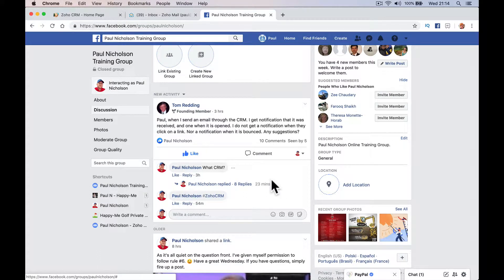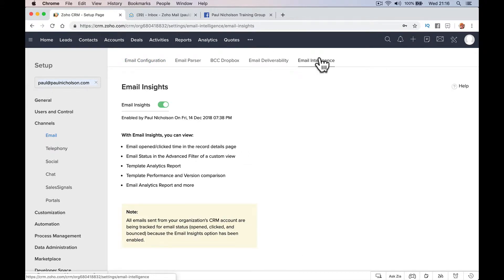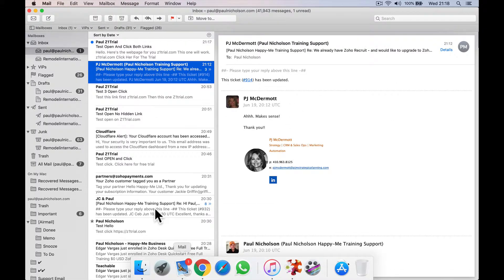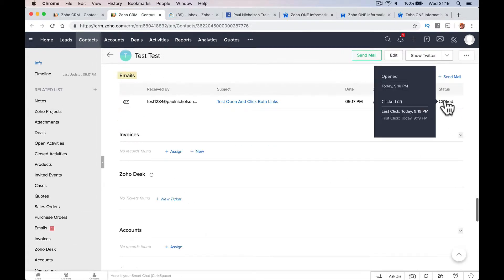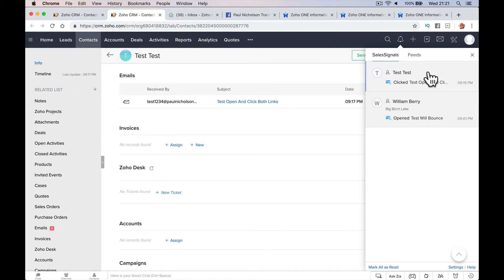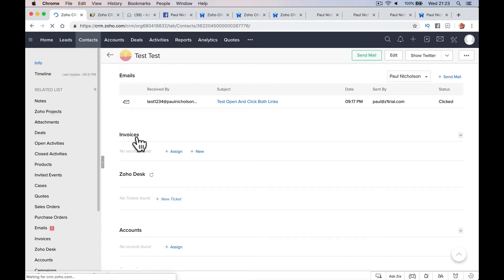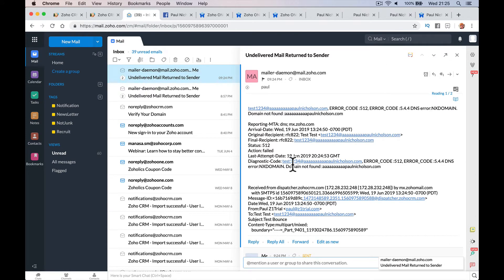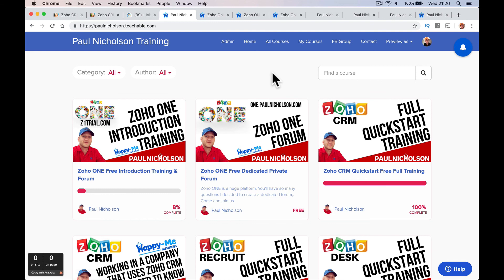Zoho CRM Notifications When Email Links Are Clicked And Bounce Tracking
This is not available in the FREE version.
Zoho Insights required.

► Useful?